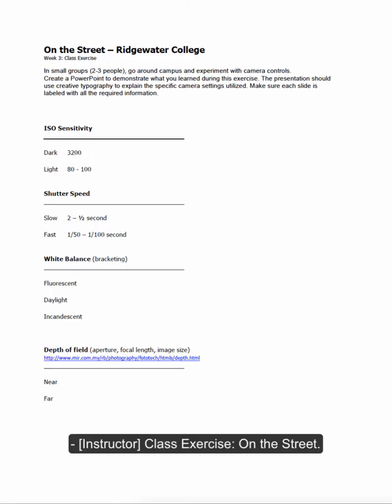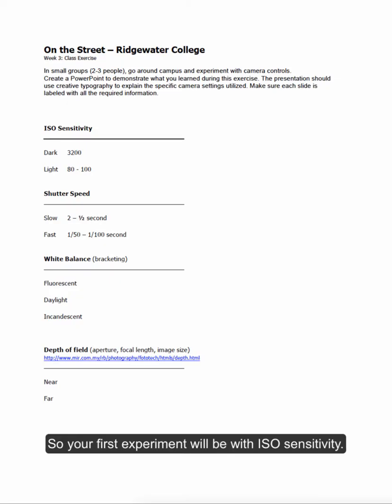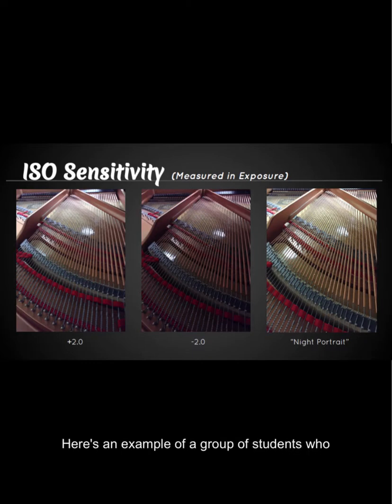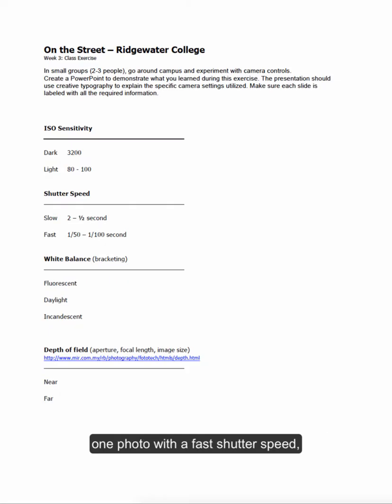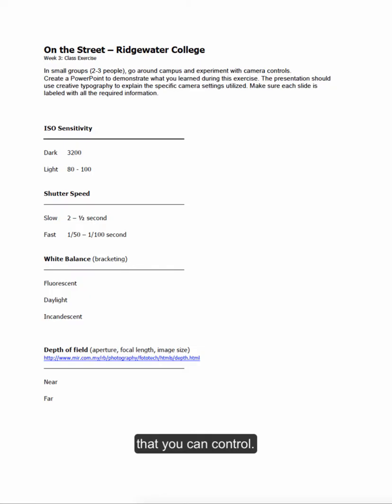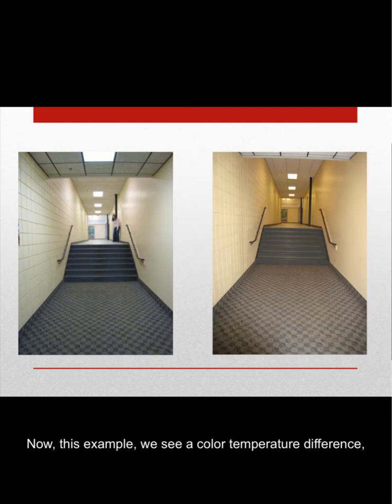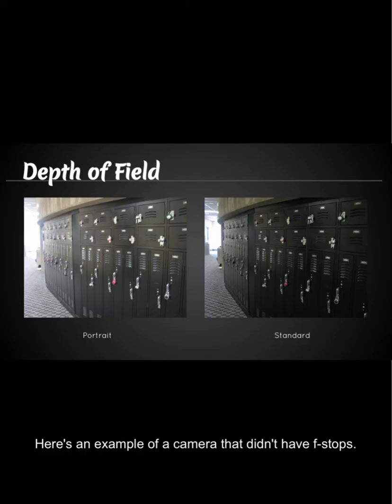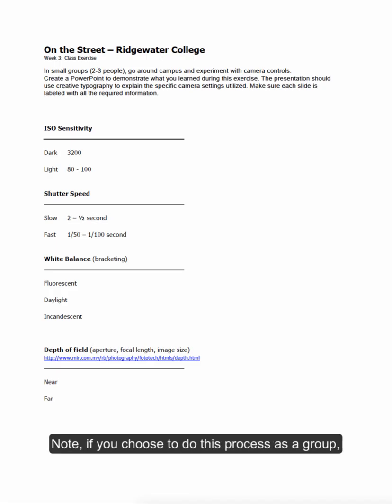3 Class Exercise Instructions cc